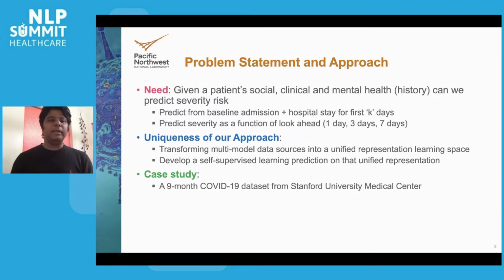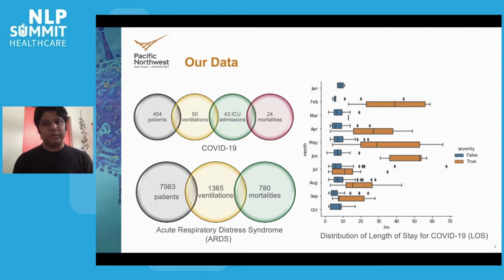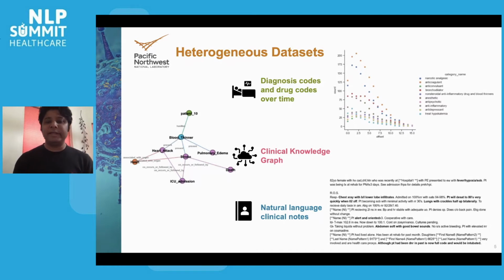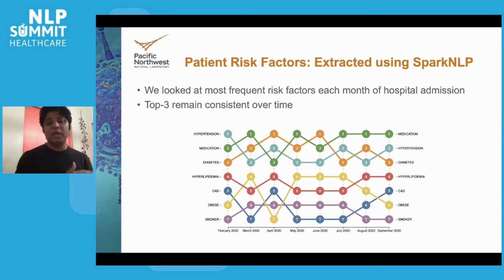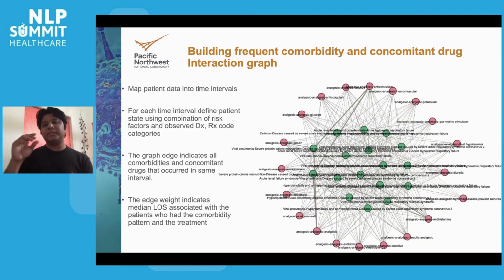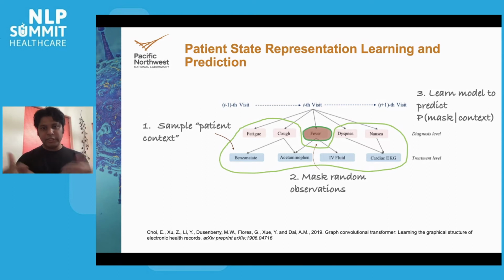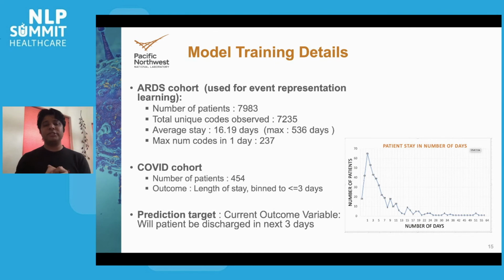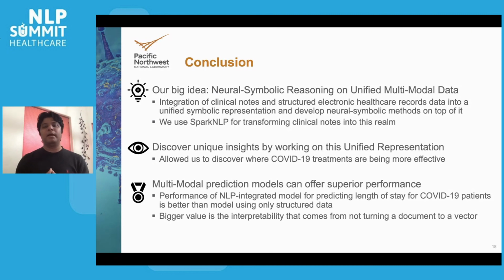Application of Spark NLP for Development of Multi-Modal Prediction Model from EHR | Healthcare NLP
Different data sources such as structured data, clinical notes, laboratory measurements capture information about the human body at different time-scales.

There is no large-scale study that recognizes the multi-scale nature of these multi-modal data sources and demonstrates the value of such integration.

While the value for natural language clinical notes have been long recognized by the medical informatics community, their integration has always been difficult due to inherent technical challenges with extending core natural language processing techniques such as entity and relation extraction to domain specific problems.

This talk will present a novel approach for such integration where we extract information from natural language clinical notes into a structured data realm via Spark NLP and then demonstrate the impact of such integration on prediction performance via a self-supervised graph transformer approach.